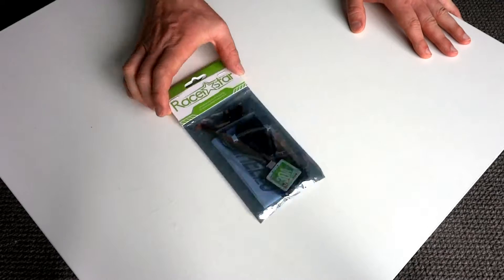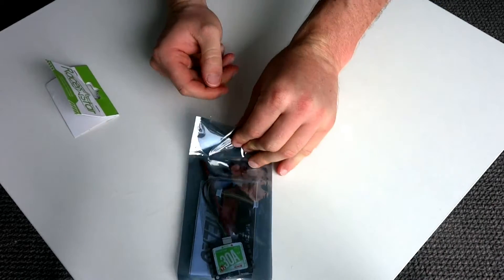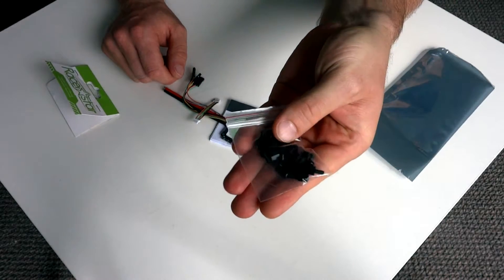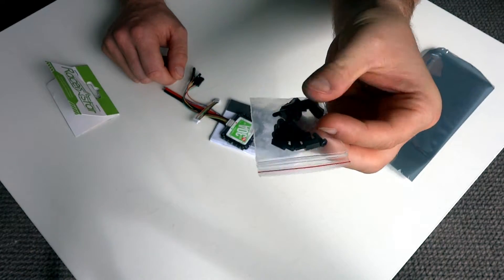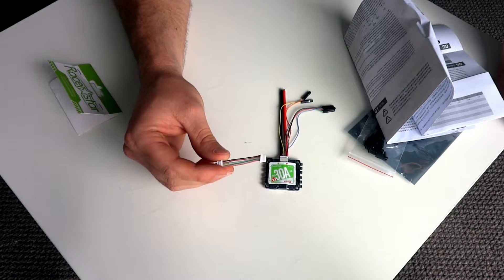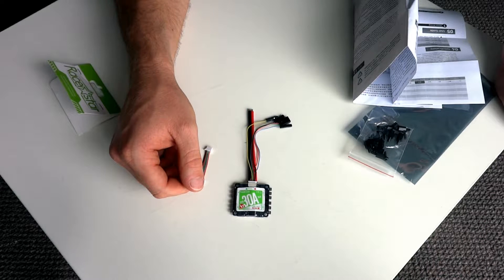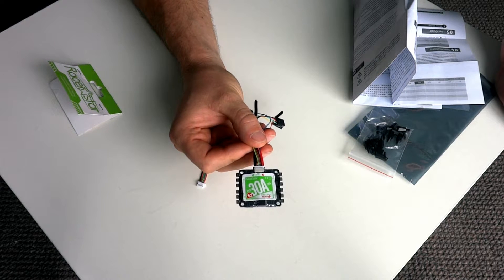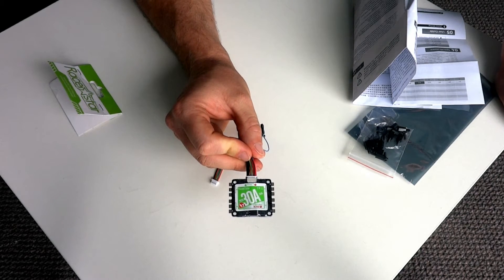RACERSTAR 4in1 30A ESC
In this video I review the Racerstar 4in1 30A ESC V2 BLHeli S which I will be incorporating into my Skitzo Dark Matter build.